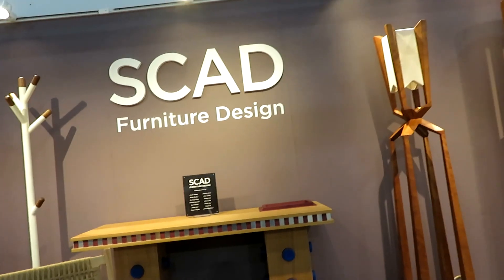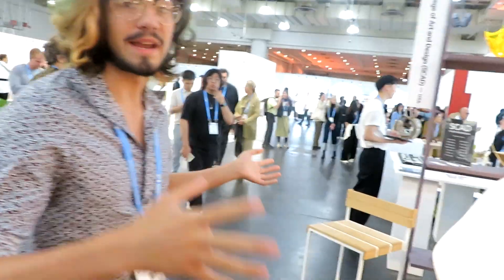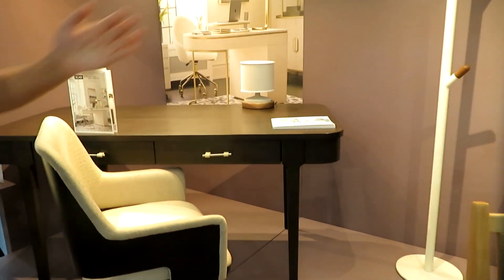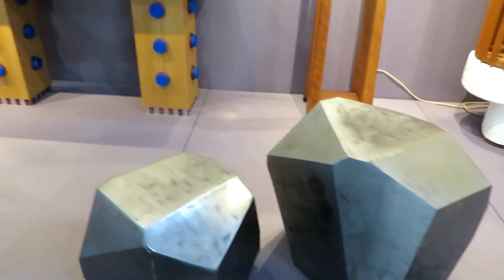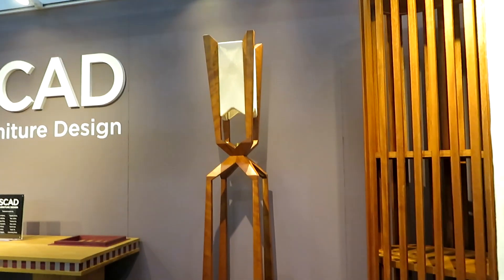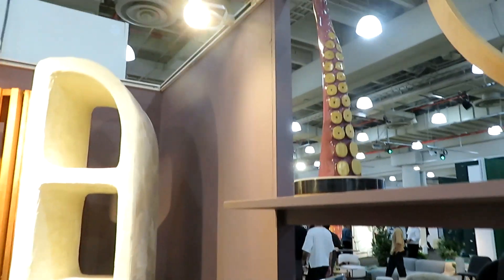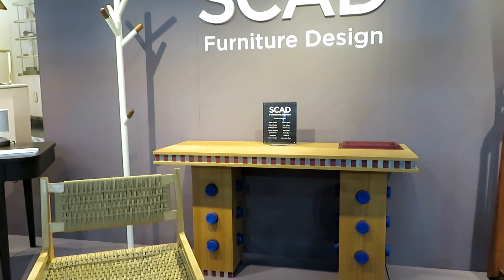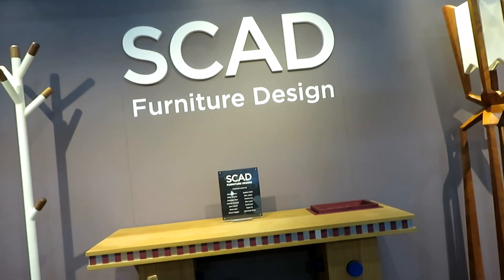An Overview of SCAD Furniture Design @ ICFF Wanted Design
Back in May, "The Chronicles of Piercing Ken" attended the ICFF/Wanted Design Manhattan showcase at the Javits Center.   This video finds me learning a little about the SCAD Student Projects thanks to one of their students.  SCAD is the Savannah College Of Art and Design.  Shot with the Canon Powershot by site founder Ken Pierce, we hope all viewers enjoy this video.